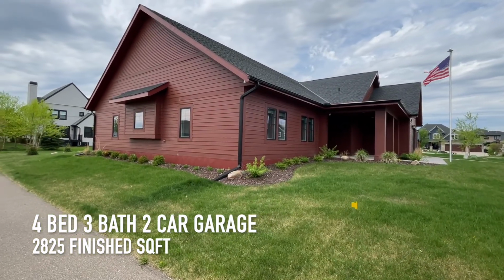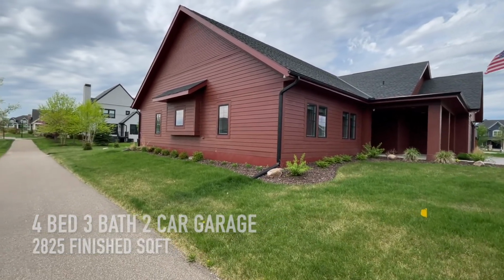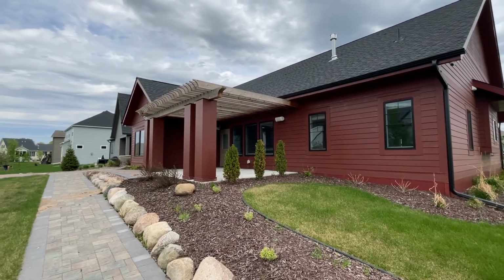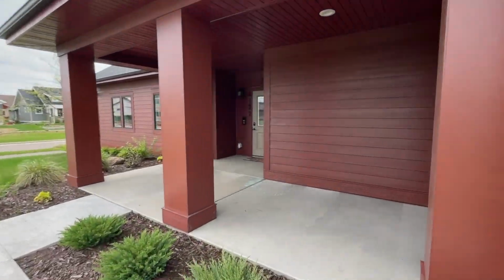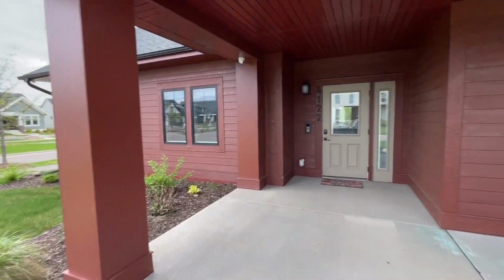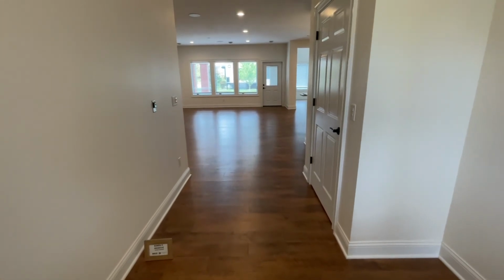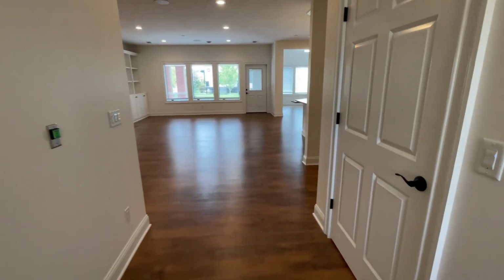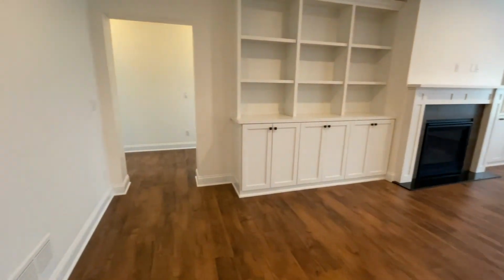SMART HOME For Sale in Lake Elmo, MN | $649,900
4122 Monarch Court Lake Elmo MN | $649,900
Open and Modern Floorplan in the Wildflower Development
Handicap Accessible - Smart Home! All living on one level! 💥
4 beds - 3 baths - 2 car garage
2825 Sqft
Close to walking trails, parks, downtown, and an easy commute to the Twin Cities. Want to see for yourself?

Listed by Jim Seabold & Bold Marketing Team

I'd love to help you find what you're looking for.